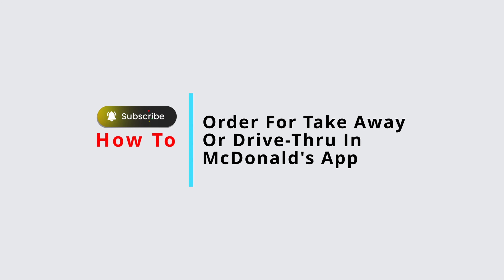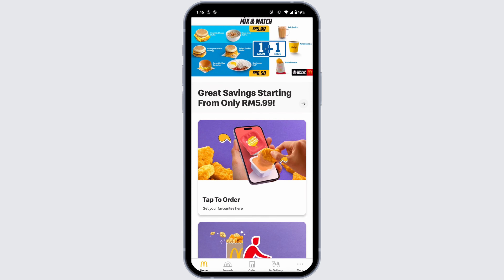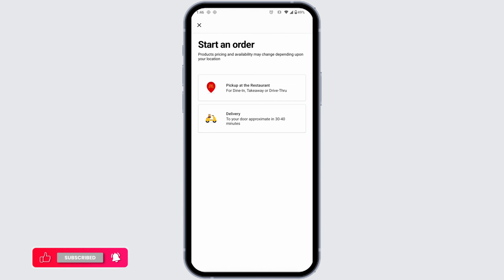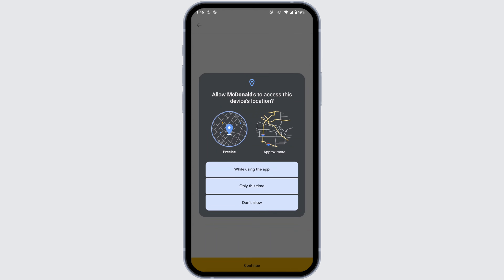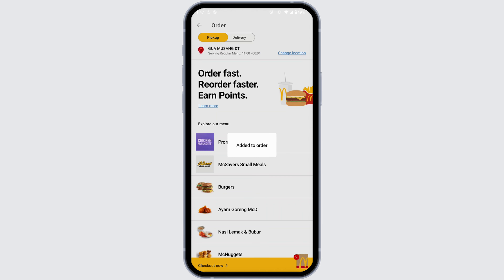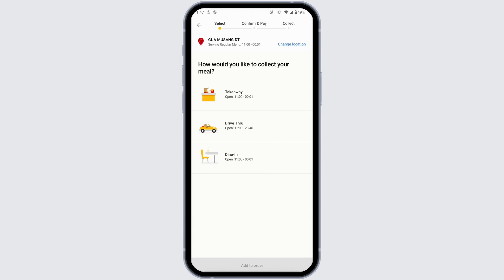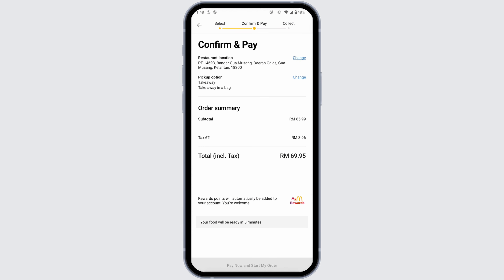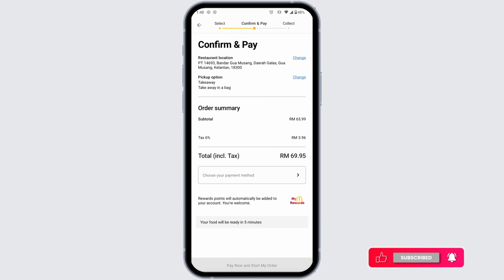How To Order For Take Away Or Drive-Thru In McDonald's App 2024 | Order Ahead With The McDonalds App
Tutorial On How To Order For Take Away Or Drive-Thru In McDonald's App 2024

Welcome to Official Help Desk! In this video, we'll guide you through the process of ordering for take away or drive-thru using the McDonald's app in 2024. We'll also answer the questions, "How do I use McDonald's Drive Thru app?" and "Can you use McDonald's app deals in Drive Thru?"

📝 **Topics Covered:**

- How To Order For Take Away Or Drive-Thru In McDonald's App 2024: Step-by-step instructions to place your order for take away or drive-thru using the McDonald's app, making your dining experience seamless and convenient.

- How do I use McDonald's Drive Thru app?: Detailed guidance on navigating the McDonald's app to use the drive-thru feature, ensuring you know exactly how to place your order and pick it up without hassle.

- Can you use McDonald's app deals in Drive Thru?: Tips on how to apply app deals and discounts when ordering through the drive-thru, helping you save money while enjoying your favorite meals.

0:00 - Introduction
0:05 - How To Order For Take Away Or Drive-Thru In McDonald's App 2024
0:15 - How do I use McDonald's Drive Thru app?
0:25 - Can you use McDonald's app deals in Drive Thru?

💬 Have you encountered issues while trying to order for take away or drive-thru using the McDonald's app? What solutions worked for you? Share your experiences or ask for help in the comments section below!